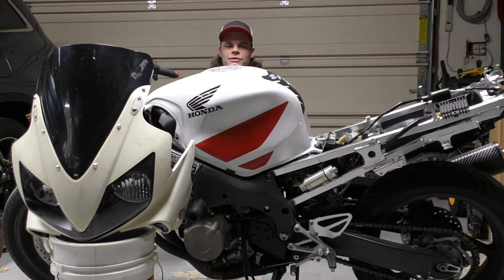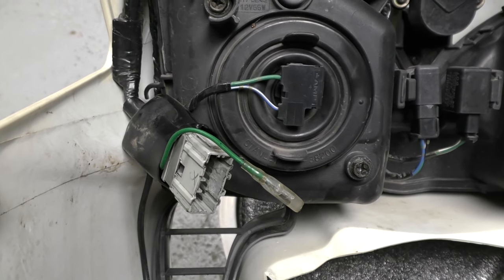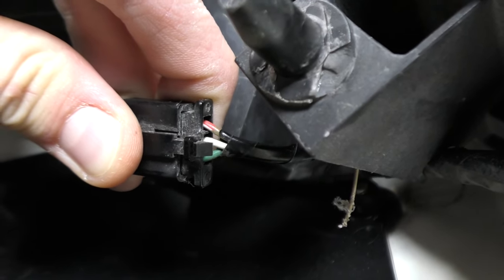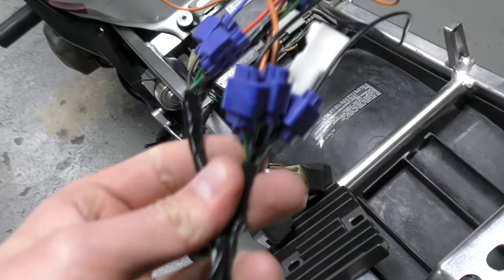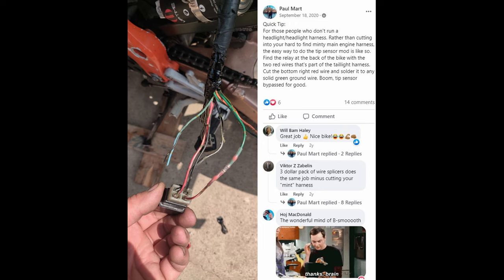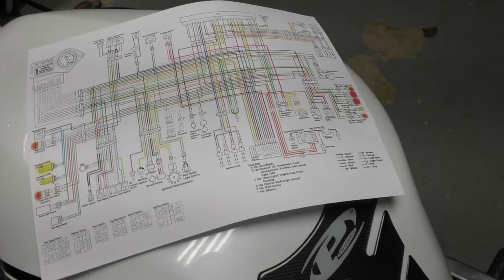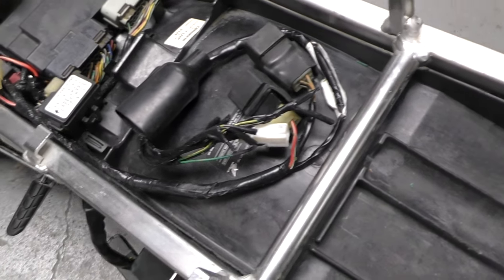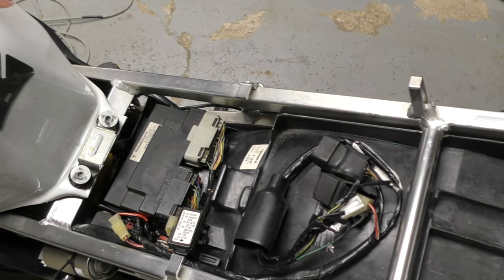2001 F4i Stunt Bike Build - Episode 3: Tip Sensor Bypass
In the third episode I show you two different ways to bypass the tip sensor. One way for full fairing builds and another way for naked streetfighter builds. Wiring diagram is shown at the end.

My Gear:

- Helmet: HJC-IS17

- Jacket: REV'IT! GT-R Air 2 Jacket

- Boots: TCX Street Ace Air Shoes

FAQ:

- 2001 Honda CBR F4i
- 2018 Honda Grom